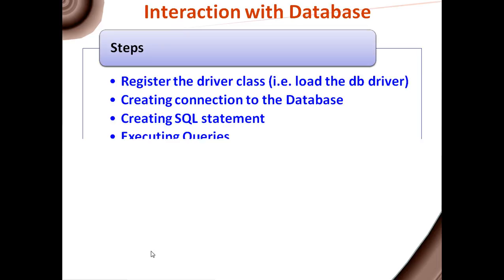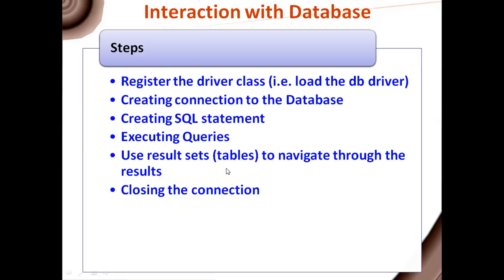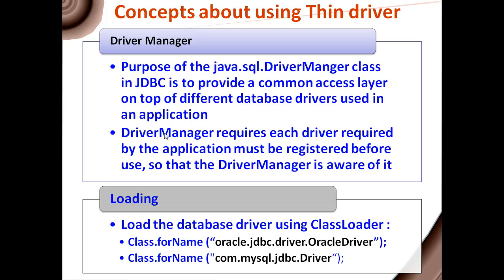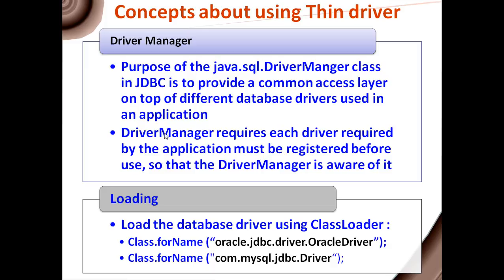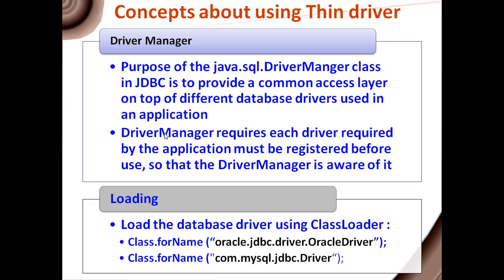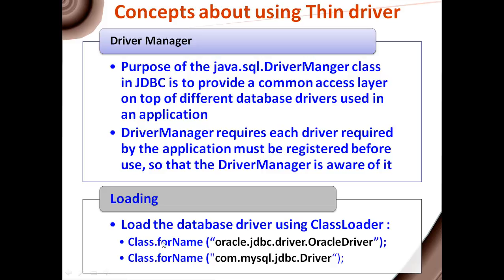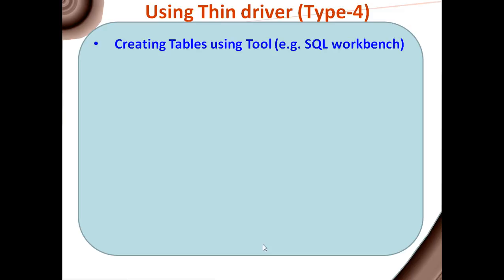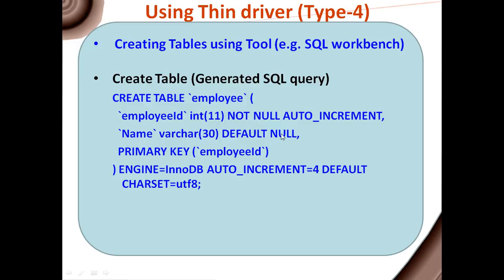SimplyJdbc 5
JDBC tutorial with source code using Type 4/ Thin driver.